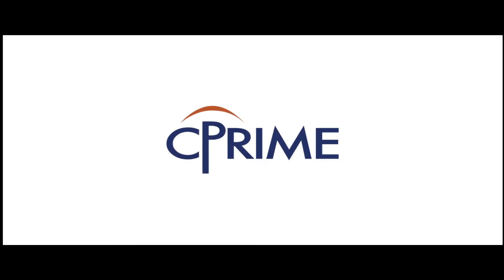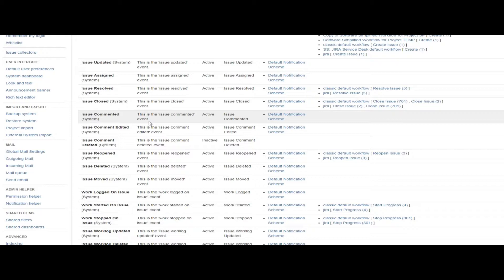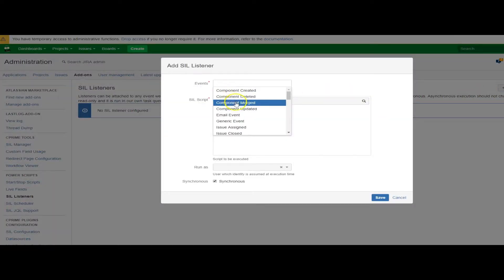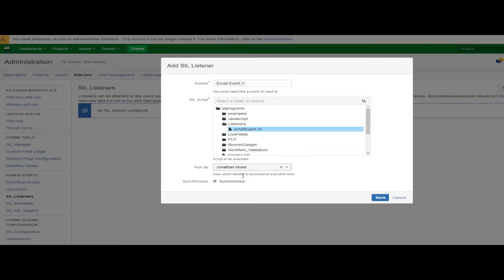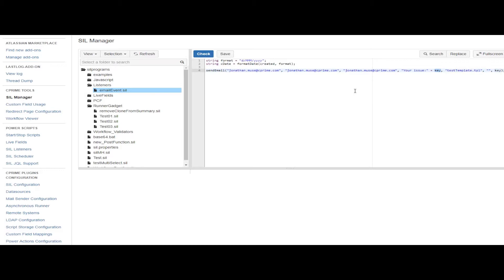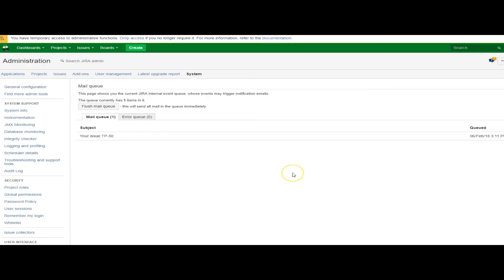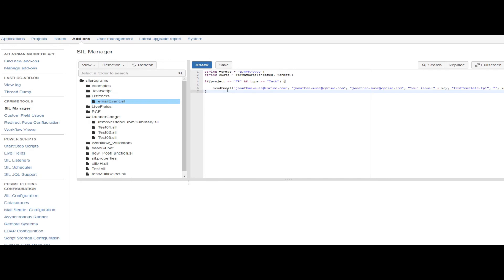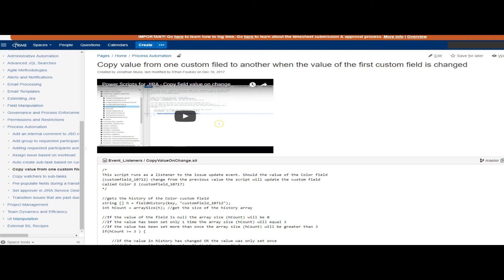How to set up and use Listeners using Power Scripts for Jira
Power Scripts for Jira is a revolutionary app that effortlessly customizes Jira. In this video, you will learn how to use event listeners.